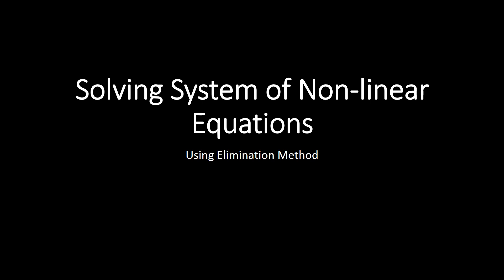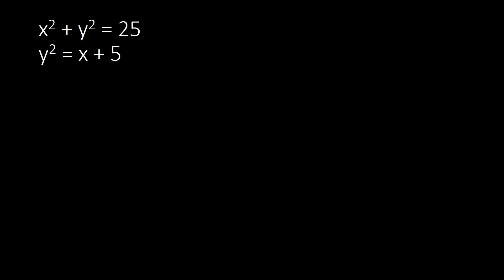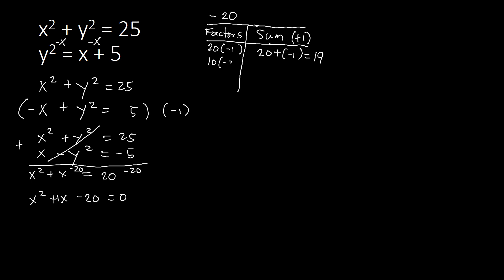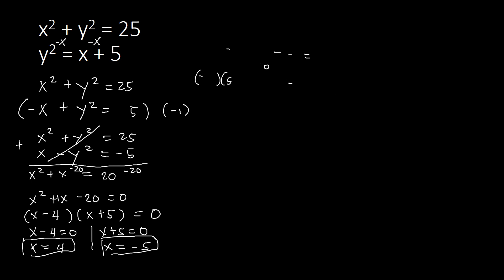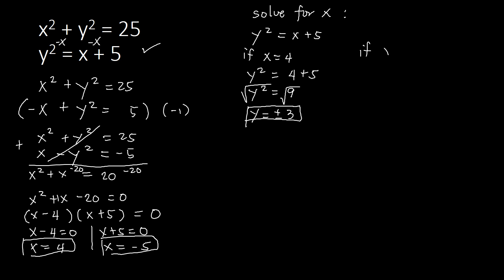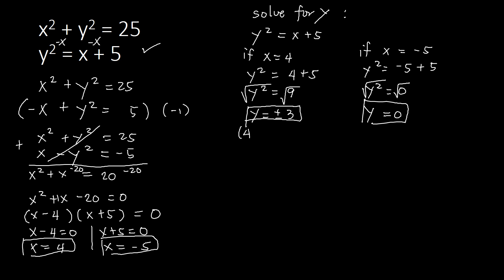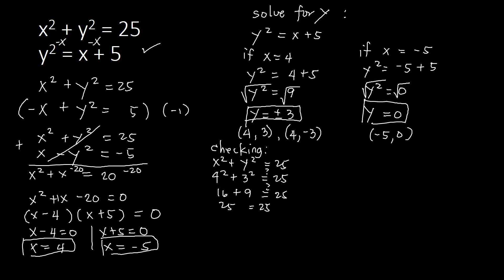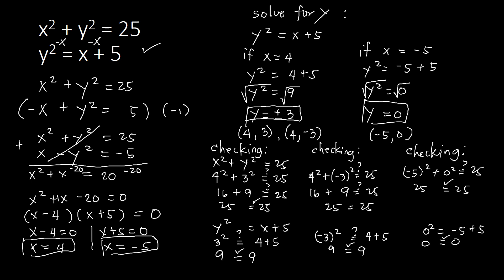Solving System of Non linear Equations2 Elimination Method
Unlock the power of the elimination method to conquer systems of non-linear equations! This video tutorial will teach you:

How to recognize non-linear equation systems
The step-by-step process of eliminating variables
Tips for efficient solving
Real-world applications